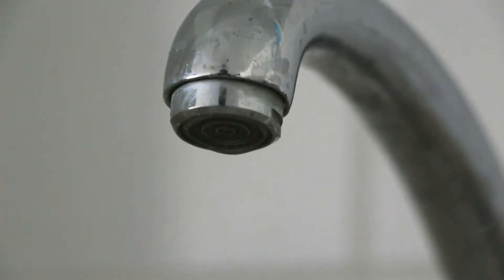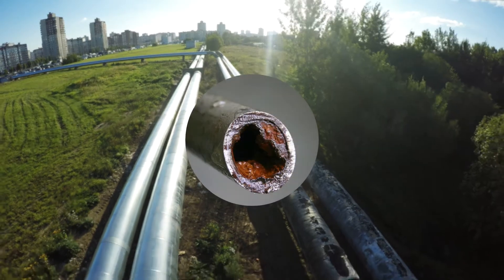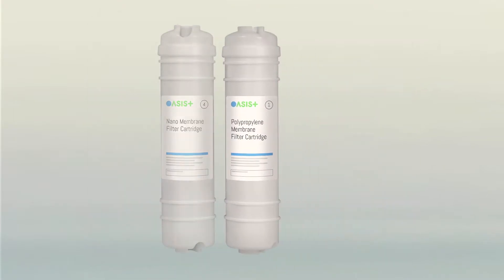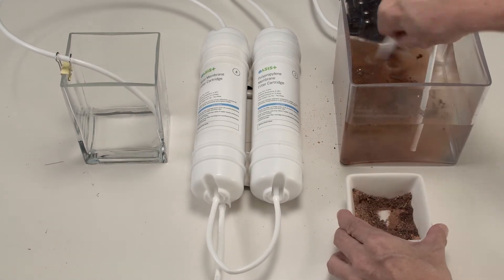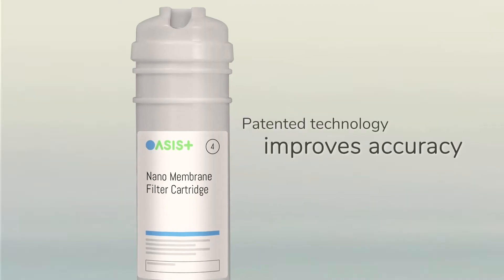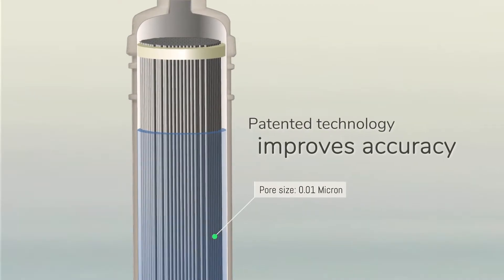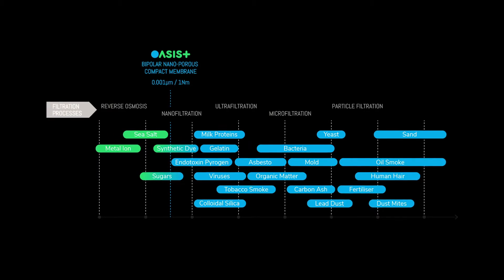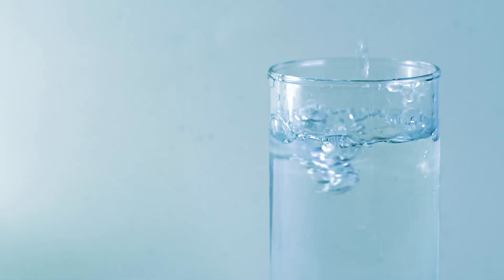Oasist Polypropylene and Nano Membrane Filter Cartridge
Oasist uses a five stage purification process to produce clean, safe water replenished with essential minerals. This video explains the function of the cartridges at the first and fourth stages. The first stage is a cartridge that removes larger sediments such as rust and suspended solids common in city tap water. The fourth stage is the core technology of Oasist, featuring its Nanocoat Membrane that has the best filtration capabilities of home systems without the need for electricity pumps. This membrane is designed to be highly effective and efficient, so that end users can enjoy the cost savings.

Benefits of using separate cartridges:

1) Increased effectiveness of each function
2) Larger flow and capacity
3) Longer lasting cartridges
4) Replace individually, reducing cost
5) Simplicity in function and design